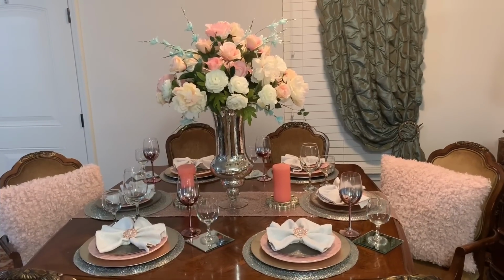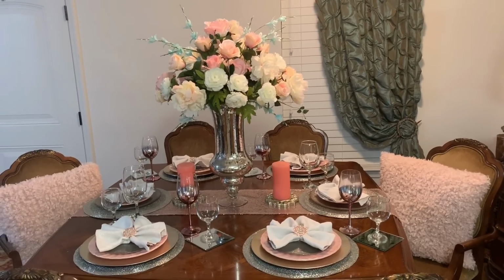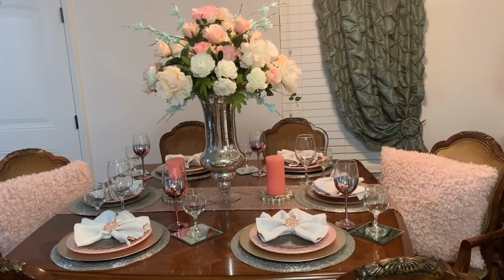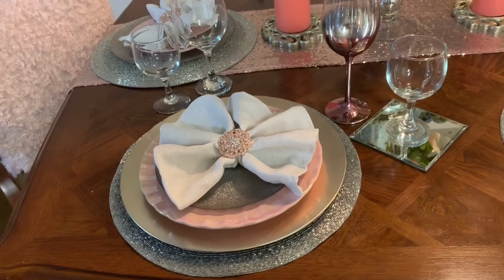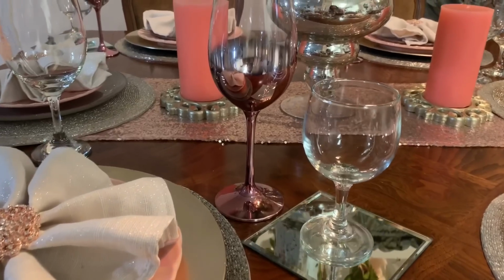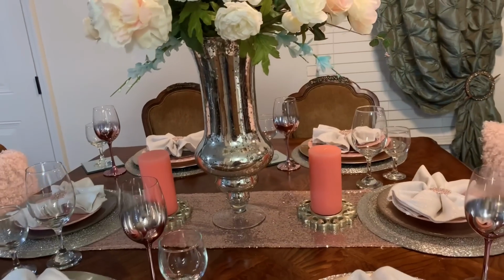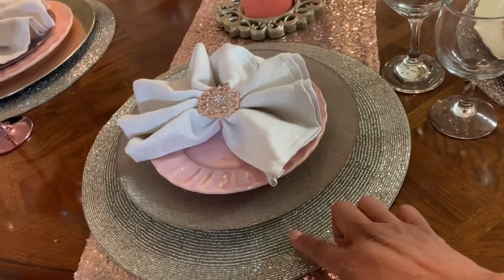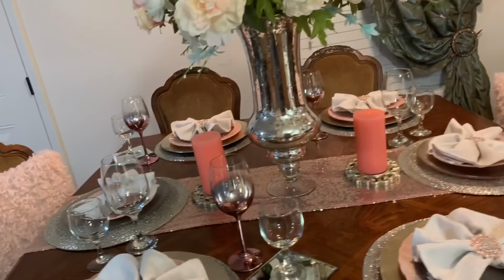Spring It On 2019 Collaboration!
Hey family in this video I’ve teamed up with several of my beautiful YouTube Sister’s to create a spring theme table scape collaboration Titled SpringItOn2019 ! In this collaboration we bring you inspiration for spring table/bar/buffet styling!